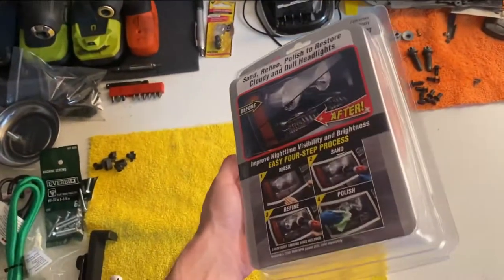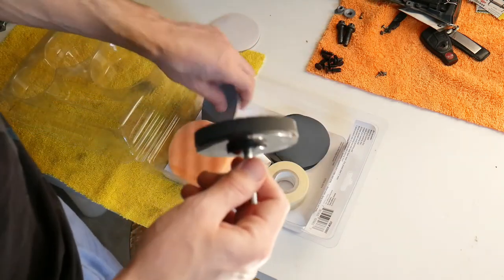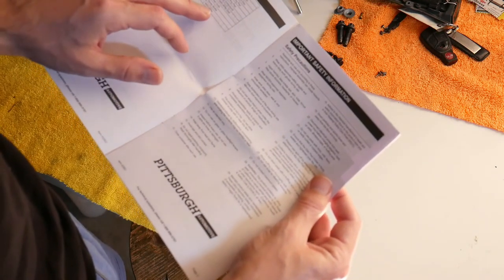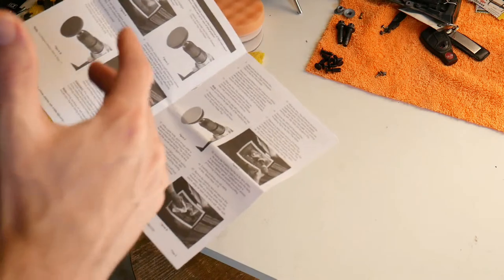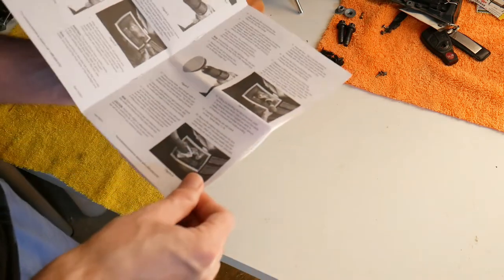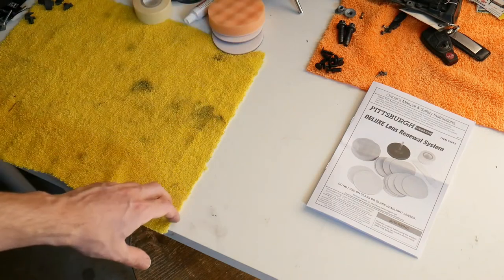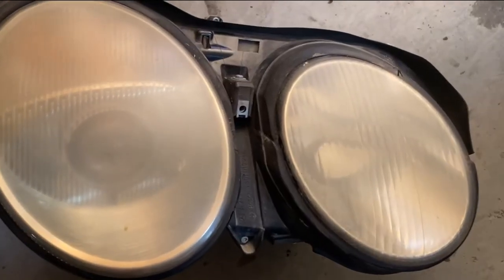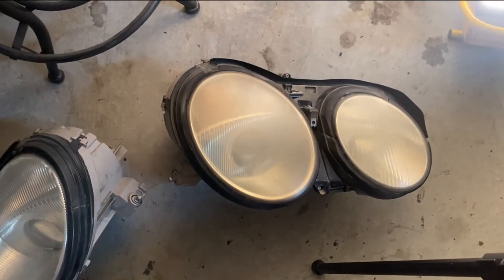HOW TO Restore Your Headlights Remove Yellowness AND Fade for CHEAP with the Harbor Freight Kit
In this video I will show you how to remove the yellowness and fade from your headlights. One of the most common problems of older vehicles can be solved in less than 2 hours and a $15 kit or equivalent from your local hardware store.